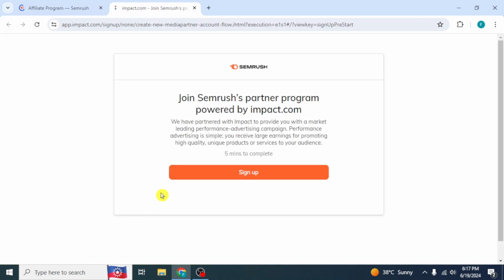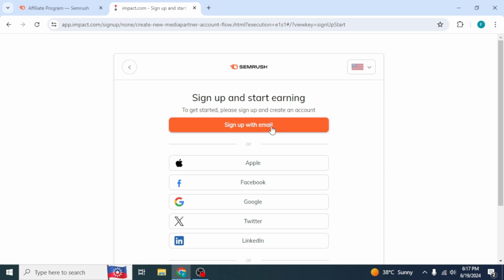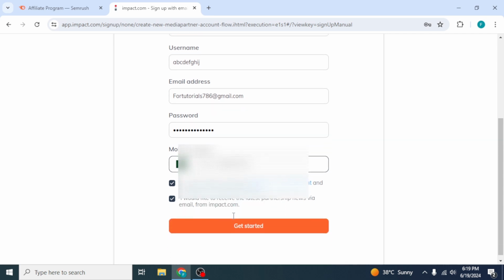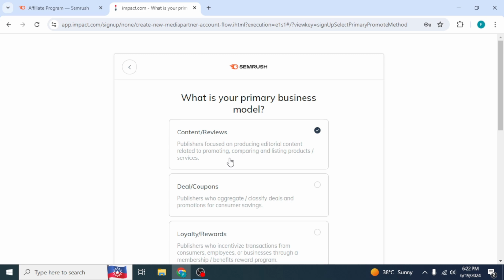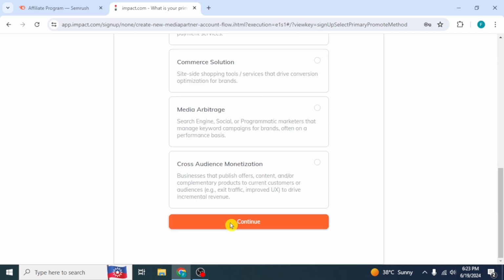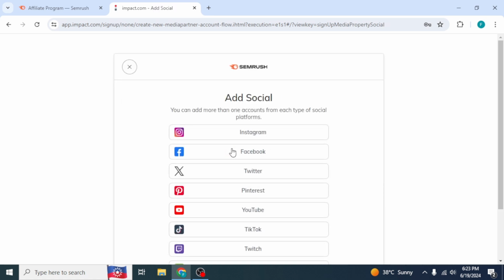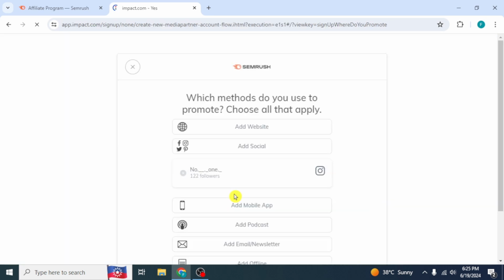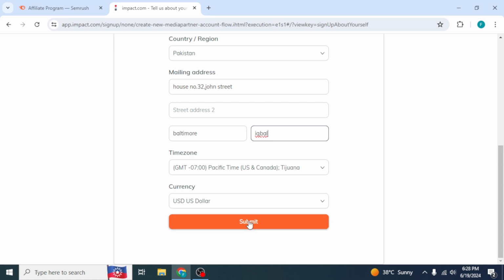How To Sign Up for Semrush Affiliate Program (2024 Update)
Discover how to sign up for the Semrush Affiliate Program in 2024 with this straightforward tutorial! We'll guide you through the registration process, highlighting key steps and tips to maximize your earnings as a Semrush affiliate. Perfect for bloggers, marketers, and digital entrepreneurs looking to monetize their content and drive revenue through one of the most popular SEO tools.